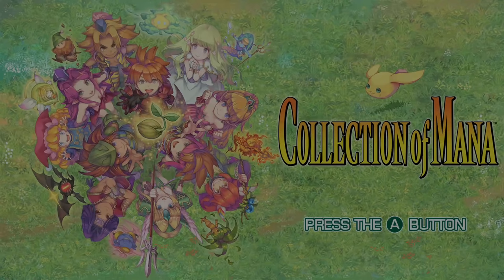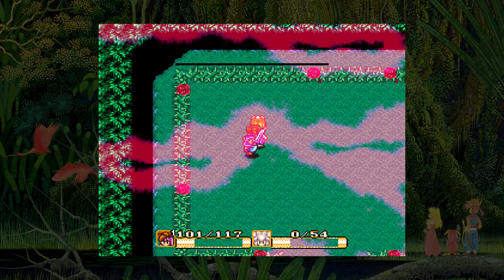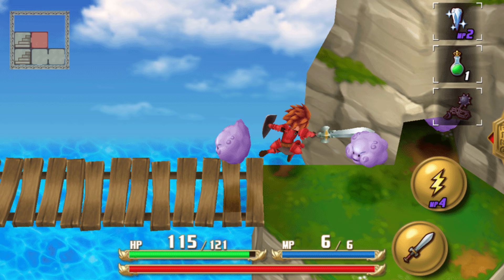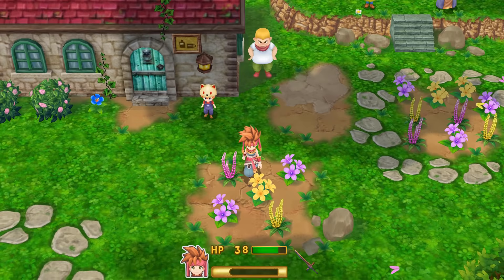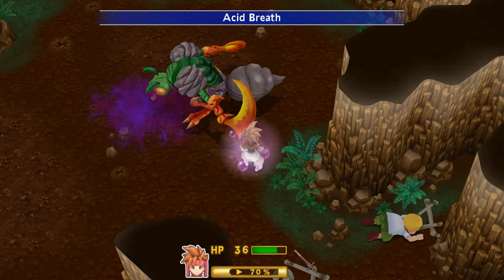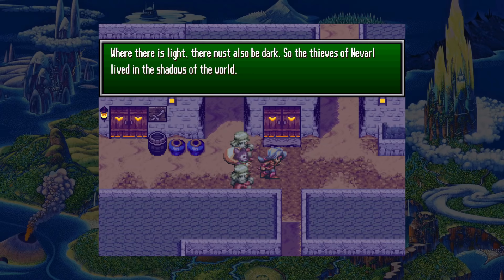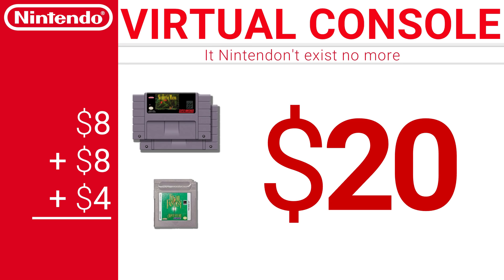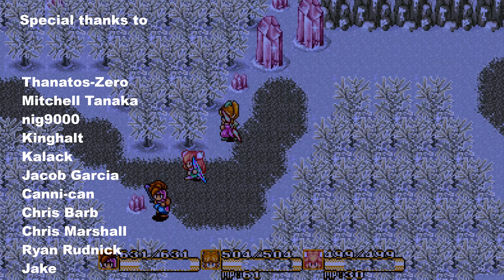Collection of Mana vs Secret of Mana HD: 4-Game Review Spectacular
A giant nerd tells the world about video games that came out years ago as if he's the possessor of sacred knowledge.
 (he didn't ask to be promoted, I'm just a fan!)

0:00 Intro
0:37 Final Fantasy Adventure
3:30 Secret of Mana
7:36 Secret of Mana Remake
18:03 Trials of Mana